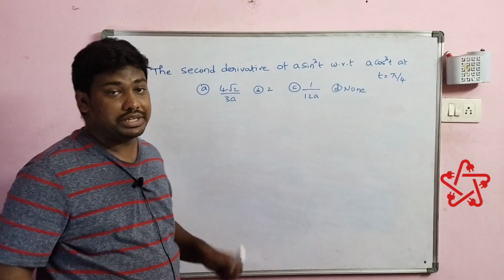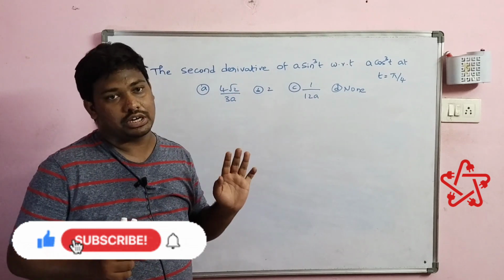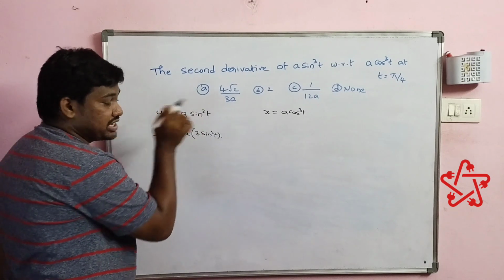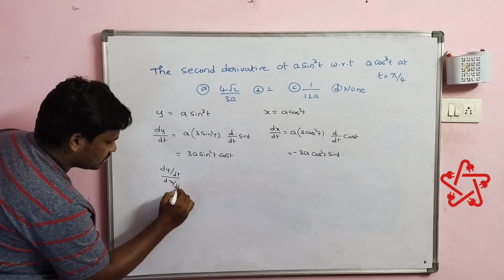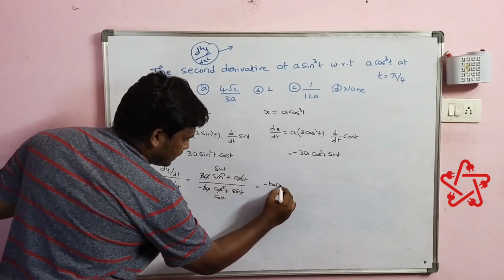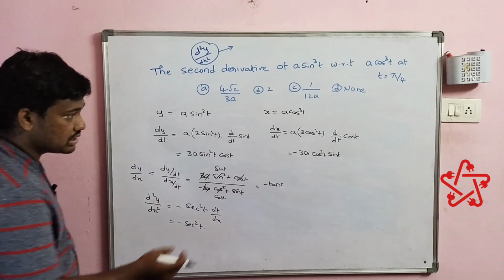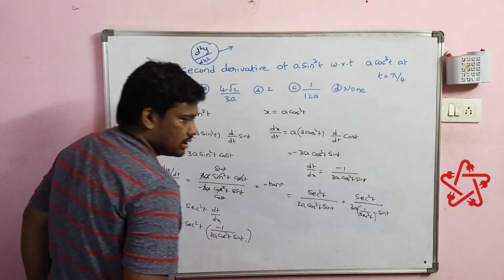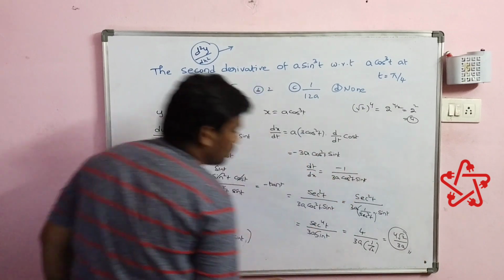Maths marathon part 4 for ECET 2021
join our telegram group for ECET 21 preparation